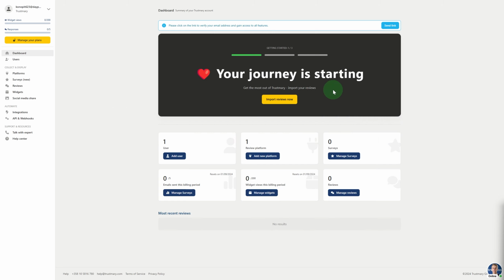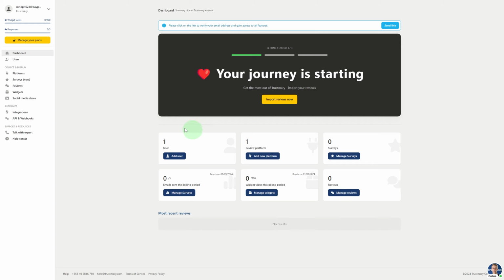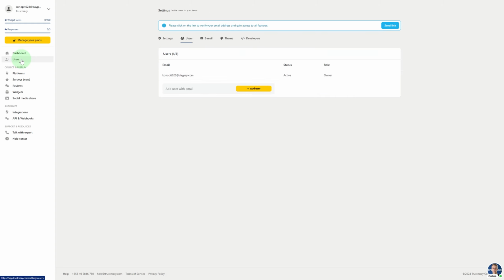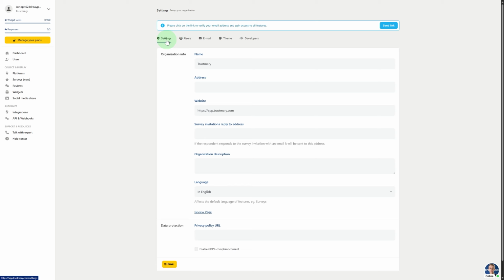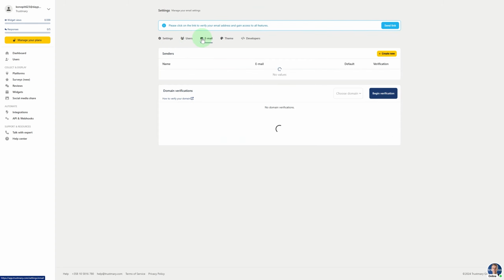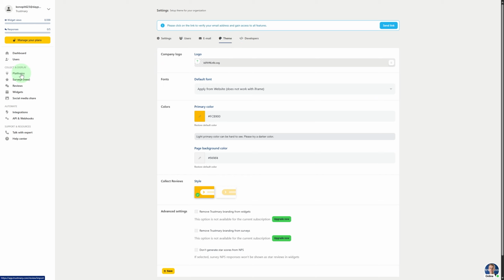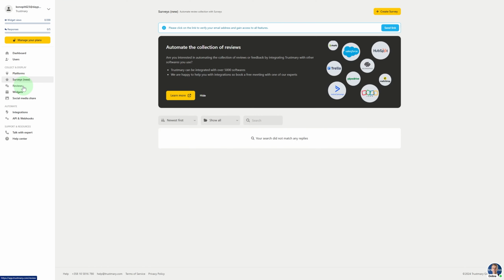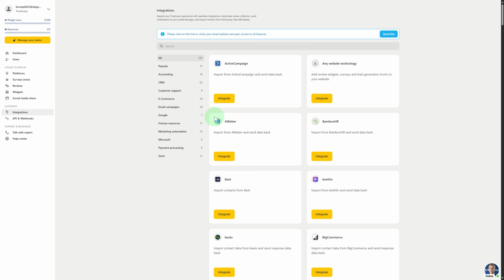Trustmary Review: Complete Step By Step Guide (Best Website Review Software)